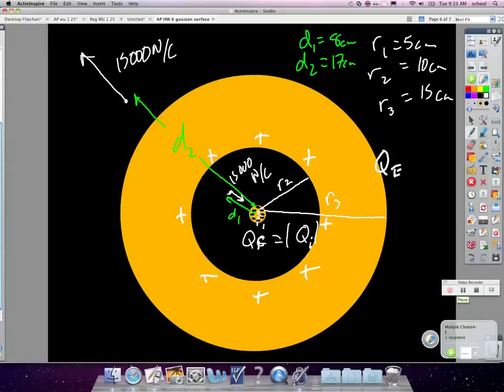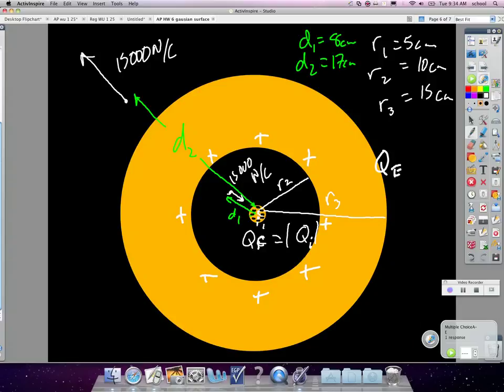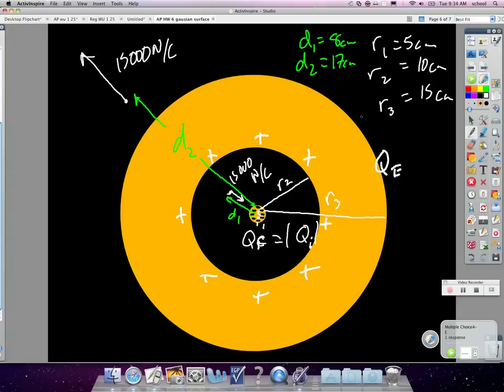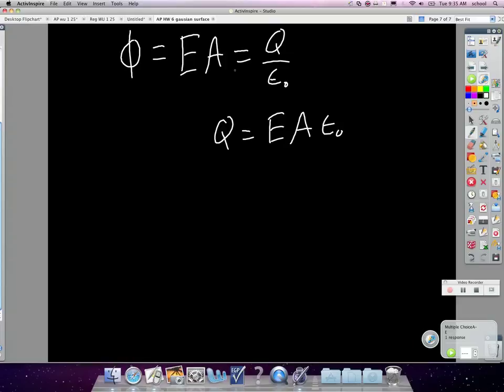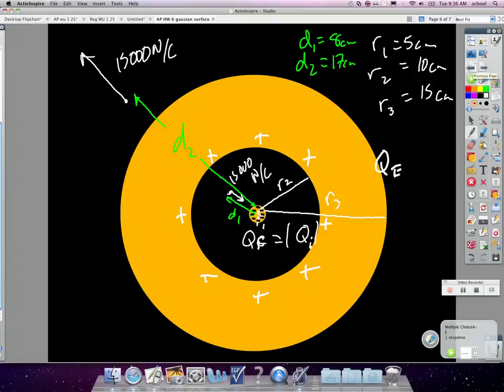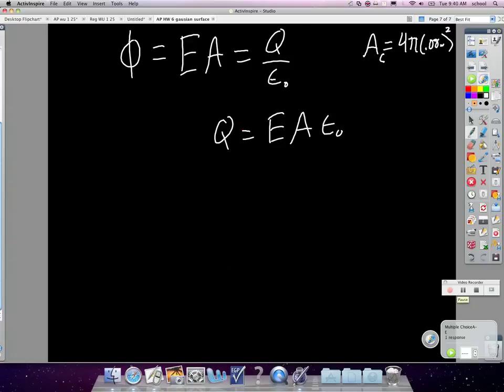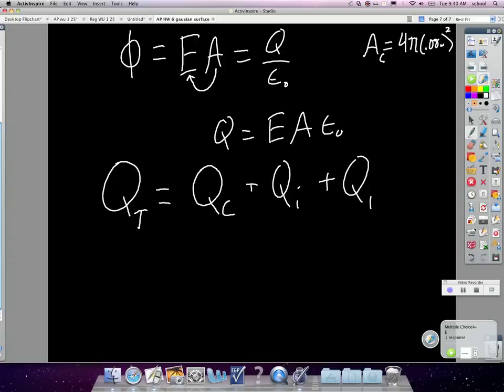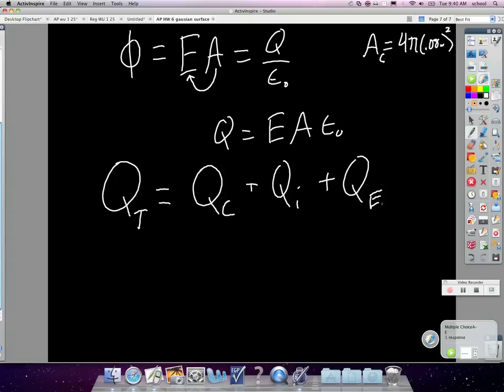ap hw 6 27 39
ap homework